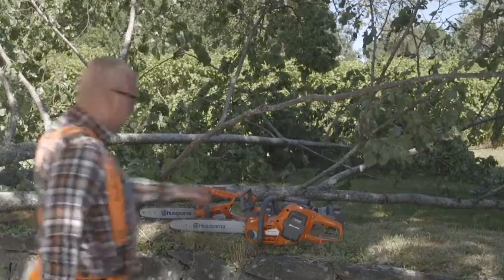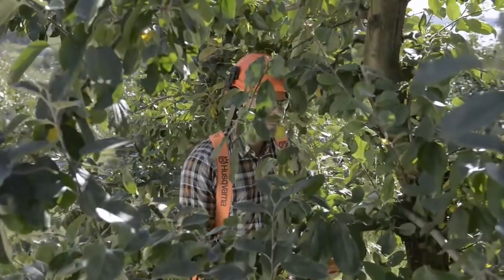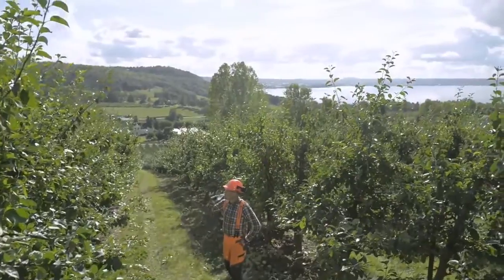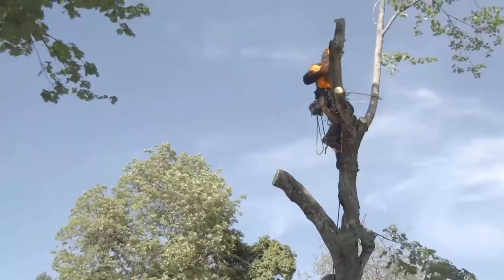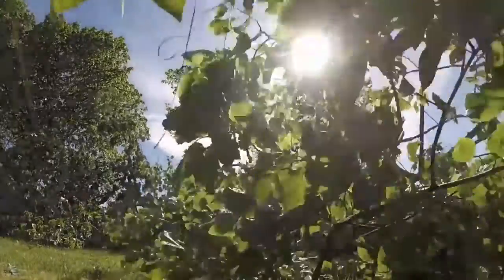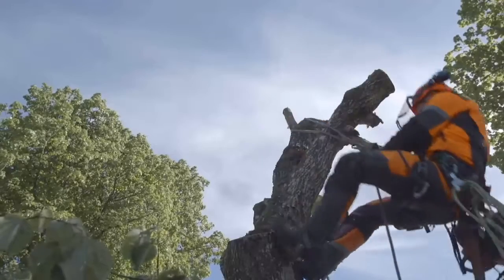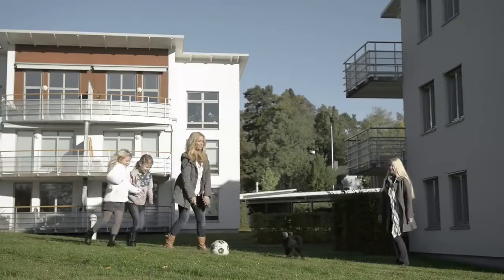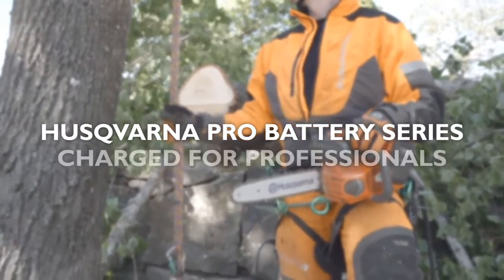Husqvarna cordless professional chainsaw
Watch the HUSQVARNA Cordless chainsaw in action. The video shows them working in real situations.